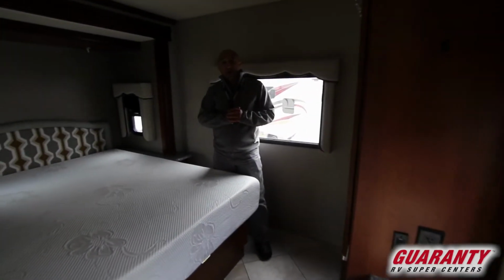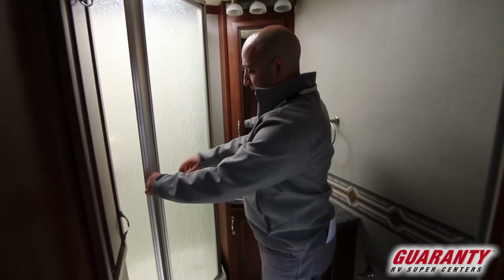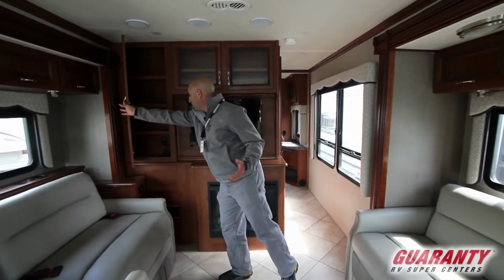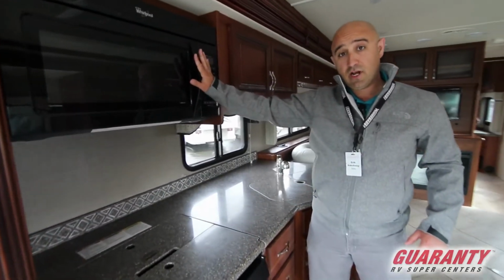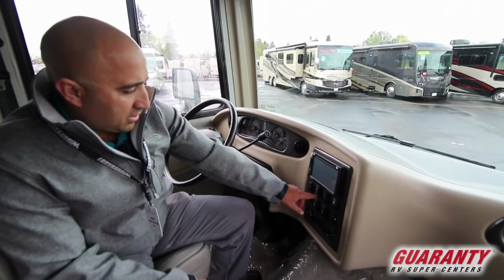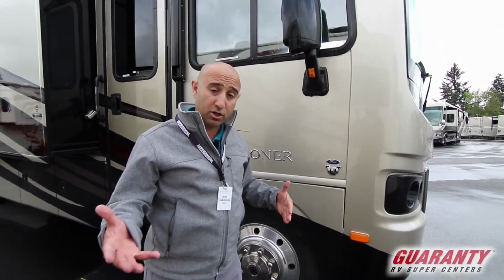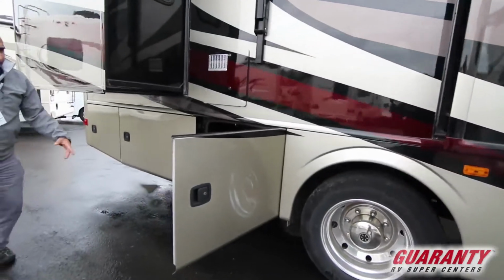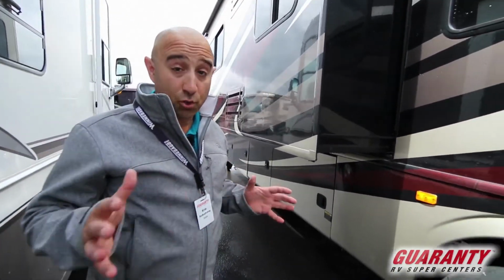2015 Holiday Rambler Vacationer 36 SBT Class A Motorhome Video Tour • Guaranty.com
2015 Holiday Rambler Vacationer 36SBT —Are you looking for an affordable and reliable class A motorhome? Look no further, with this pre-owned 2015 Holiday Rambler Vacationer 36SBT.

The living area is complete with a cozy L shaped extendable sofa and a buddy chair that lets you stretch out while you watch your favorite movies or kick back to read a book in front of the electric fireplace.

You’ll find the galley fully equipped so you can easily whip up your favorite meals. With lots of pantry space and a 4-door refrigerator, you’ll have plenty of space to store all your fresh ingredients. The three burner cooktop and convection/microwave make it easy to get your scrumptious meals served at the booth dinette.

When it’s time to wind down, retreat to the bedroom suite where a queen bed and lots of wardrobe space await you. You can watch the late night TV as you drift off to dreamland.

Start the day off right in the private lavatory with glass enclosed shower, it’s well lit thanks to the overhead skylight. The room is completed with sink, medicine cabinet, linen storage, and toilet.

Other notable features include:
• 5.5kw Onan generator,
• Power patio awning
• Back up camera,
• Alloy wheels,

Let us show you how affordable an RV can be. Come see this 2015 Holiday Rambler Vacationer 36SBT today and while you’re here, check out the new Guaranty RV Park.